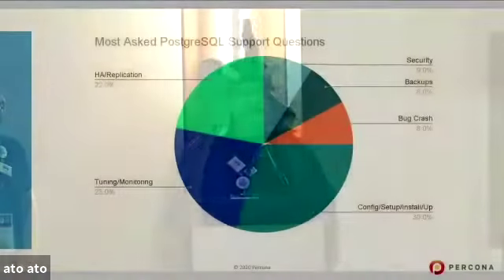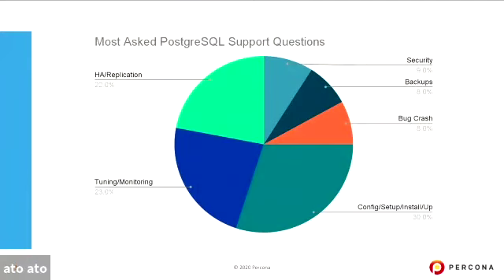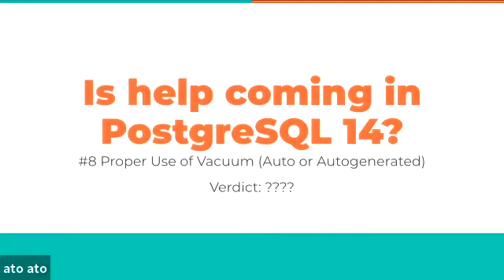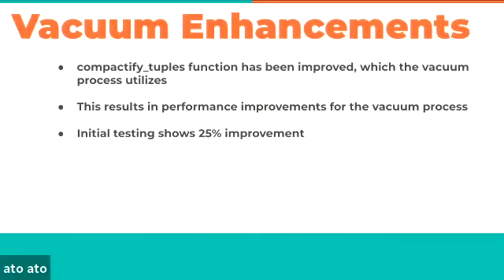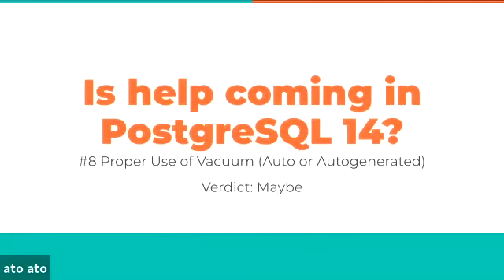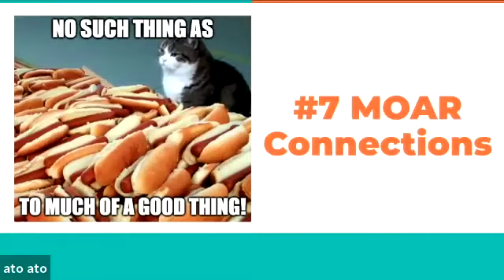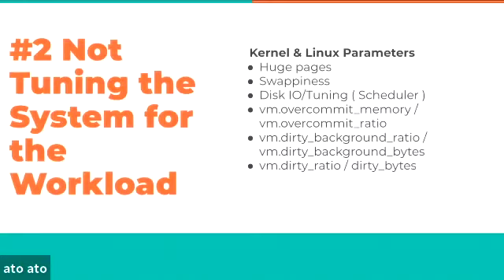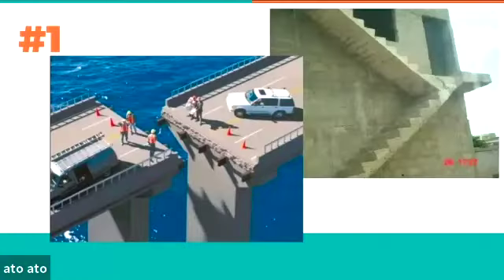The PostgreSQL Twin Bill- The 7 Deadly PostgreSQL Mistakes & Review of what's new in PostgreSQL 14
Matt Yonkovit & Barrett Chambers, Percona
All Things Open 2021